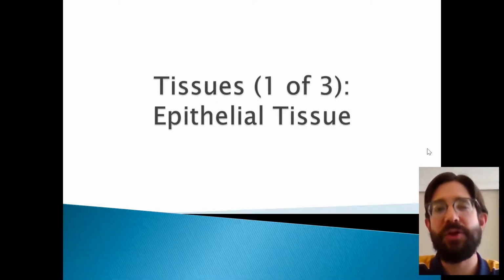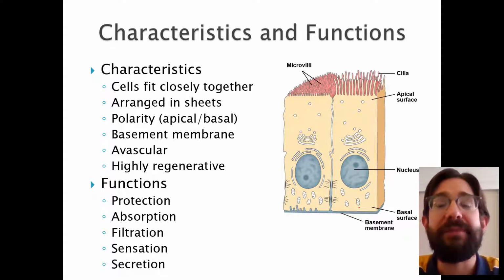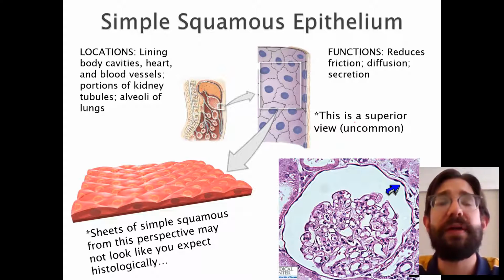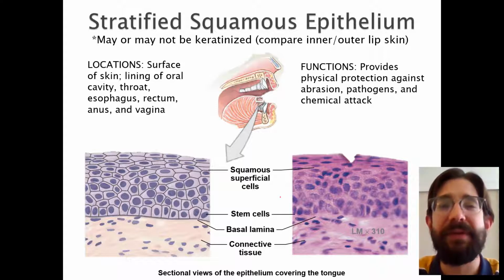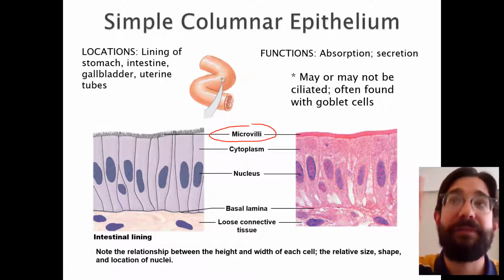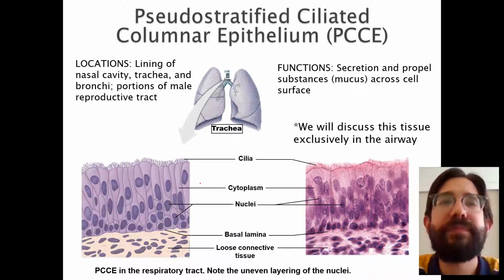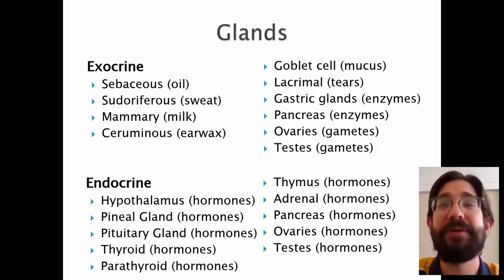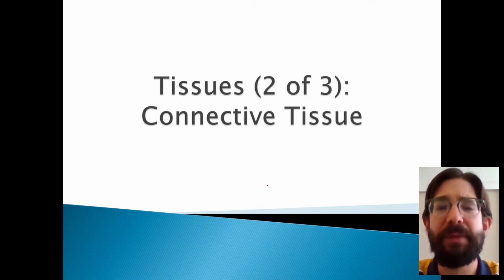07-Tissues 1 of 3